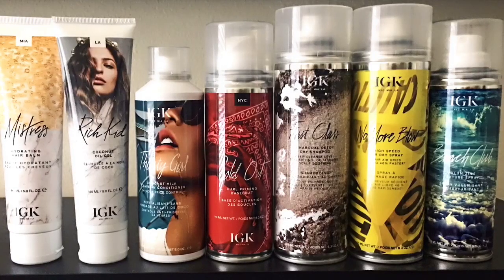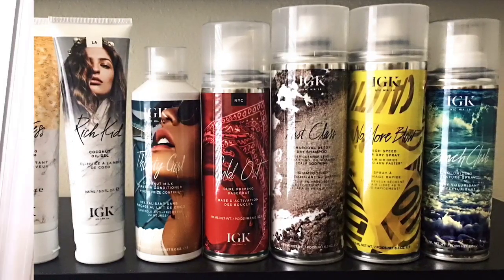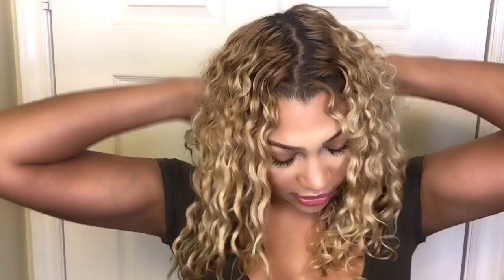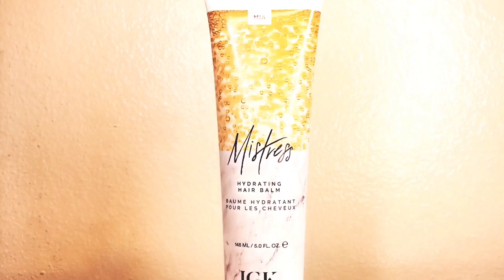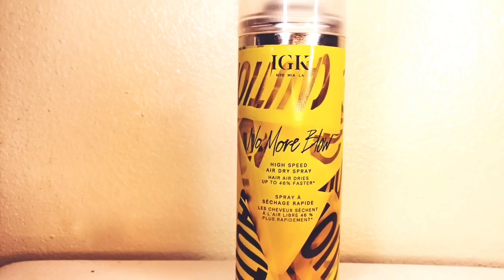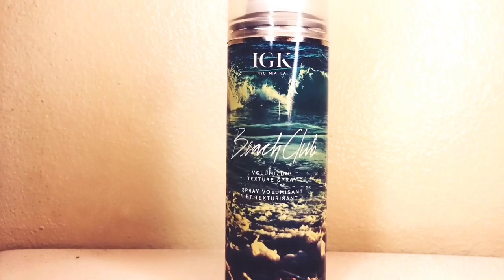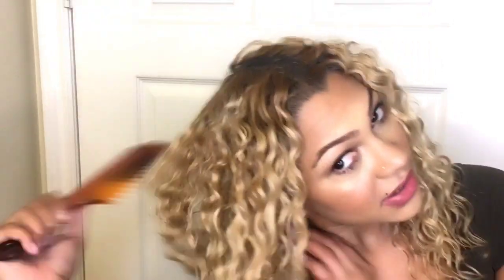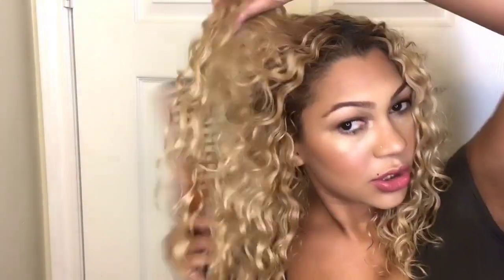Get Bigger Hair with IGK Dry Shampoo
I love dry shampoo. I do I do I dooo. To Add Volume and Thickness I recommend IGK Dry Shampoo hair line products. It is lightweight and also smells great. Enjoy! Leave and questions or comments below